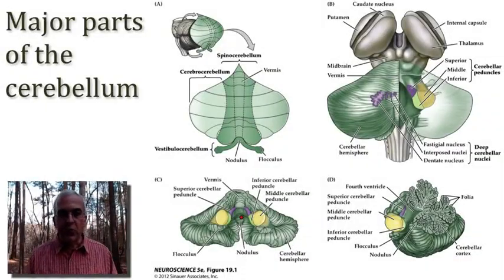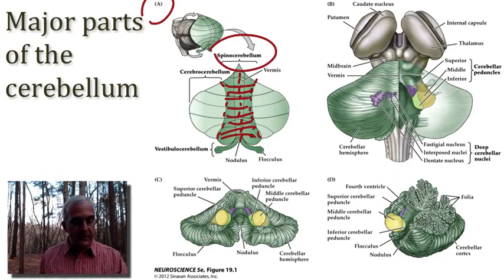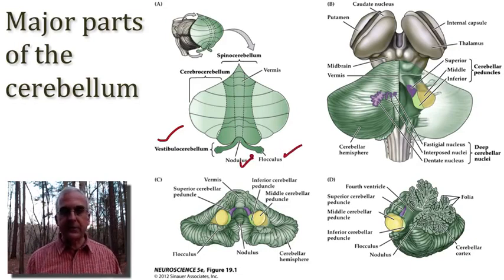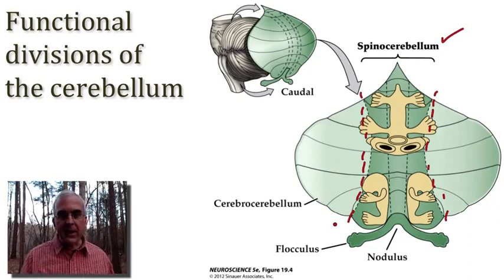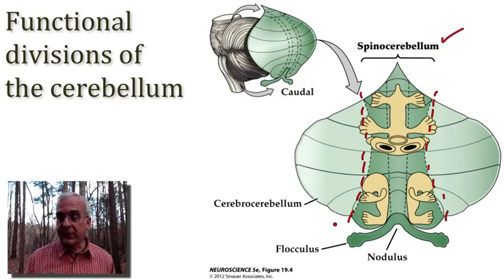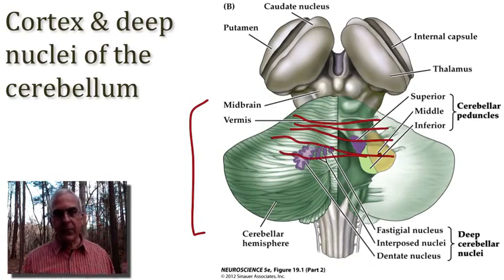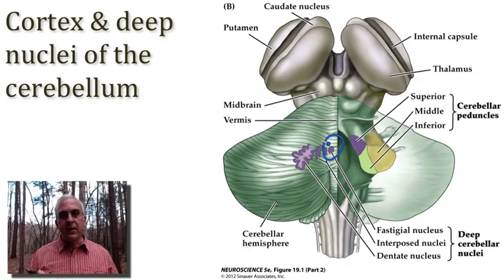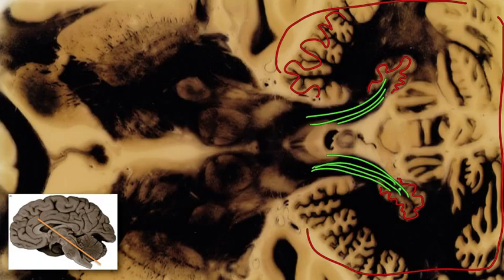MoM by the Cerebellum Overview and Basic Parts part 2